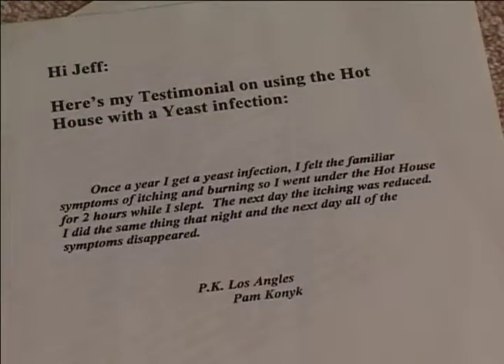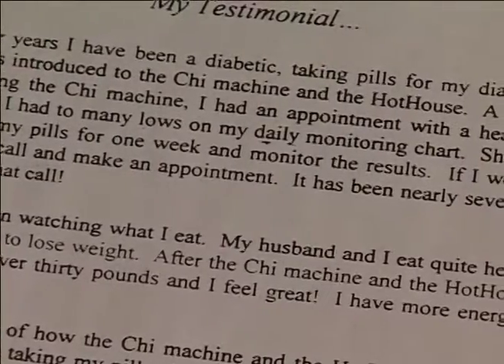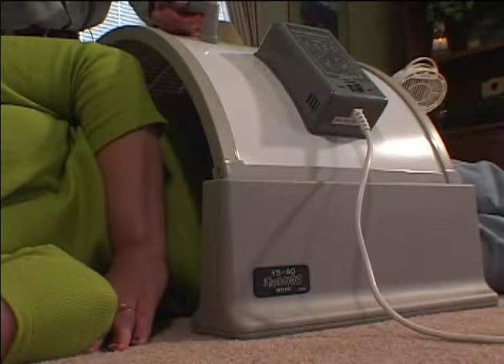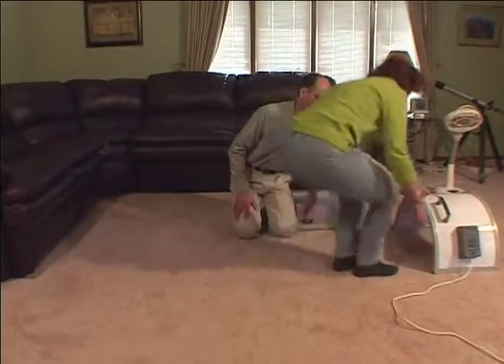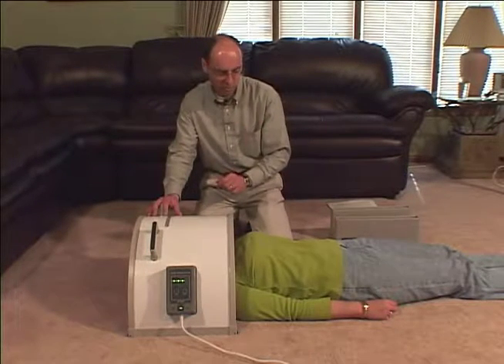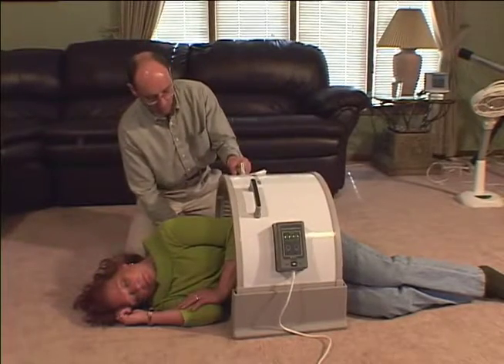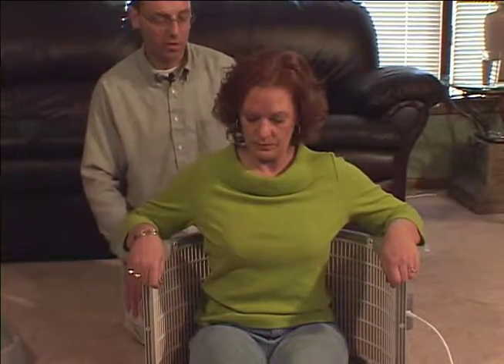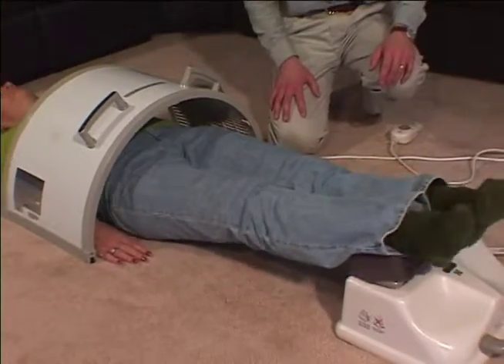HOT HOUSE SECTION 2 CHI DVD